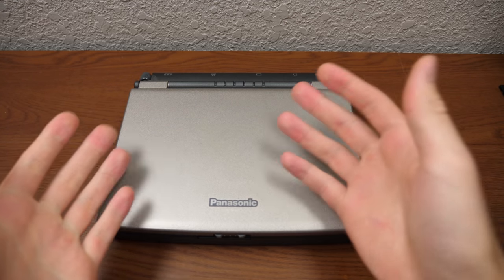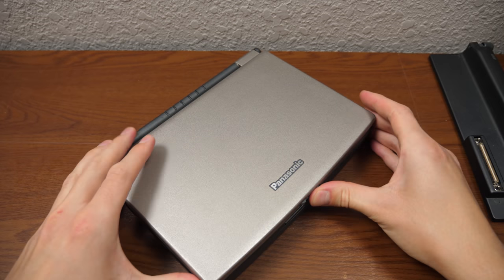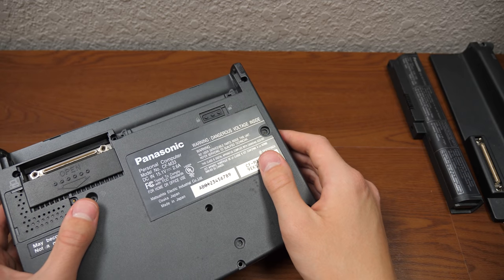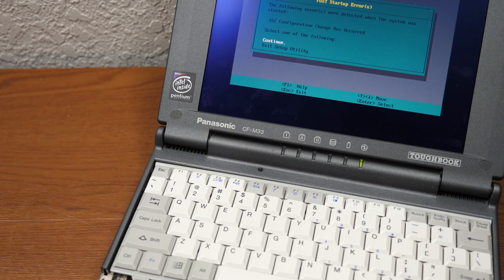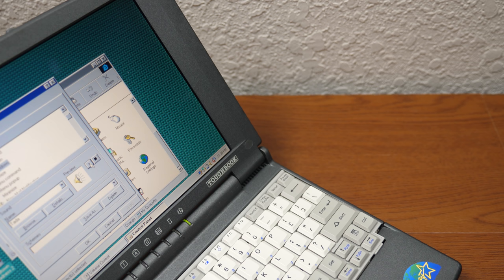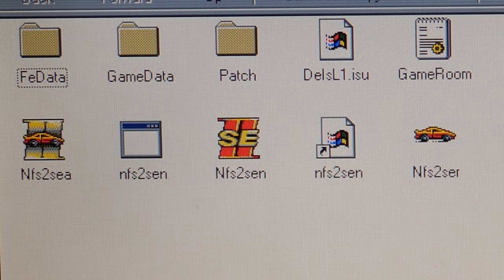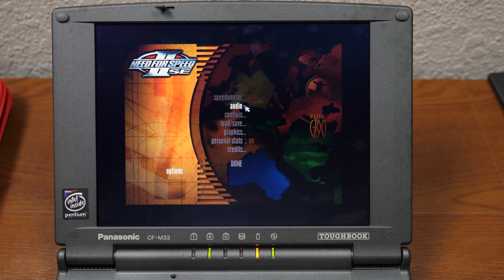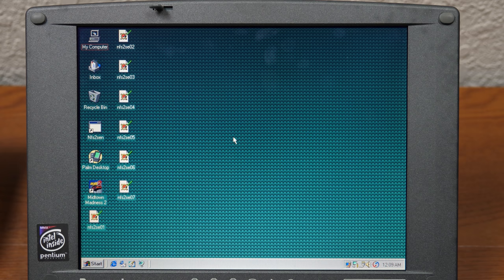The Mini Toughbook Lives! - Diagnosis & Booting Up Windows 95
In the last video, we took a look at this Panasonic Toughbook, which didn't boot up to a Windows installation. Well, the problem turned out to have a very simple solution. So let's get Windows 95 running again on this thing, shall we?